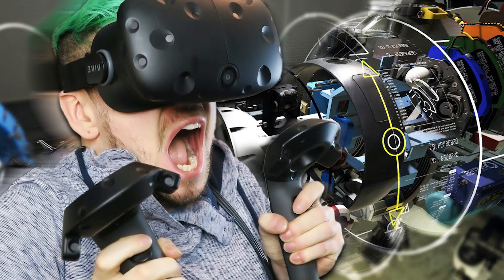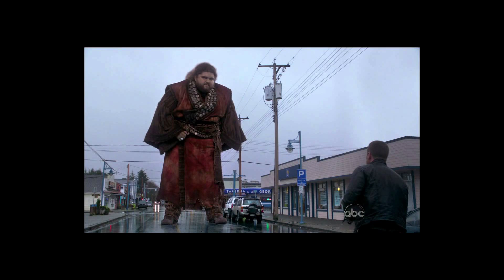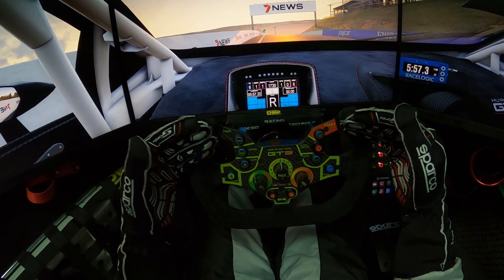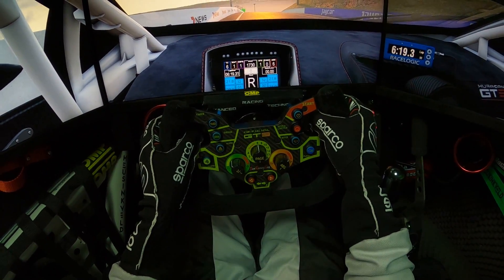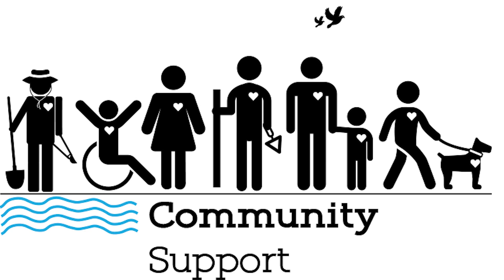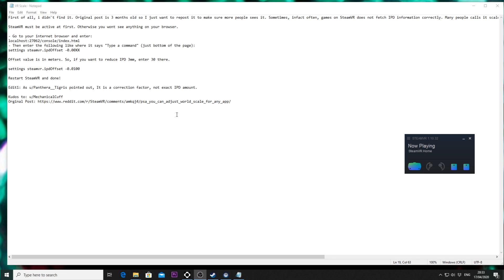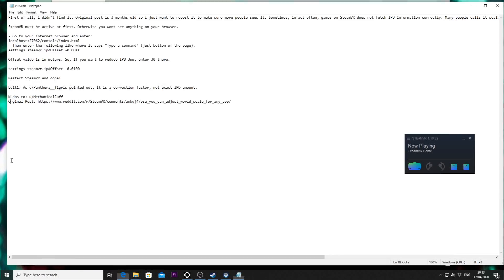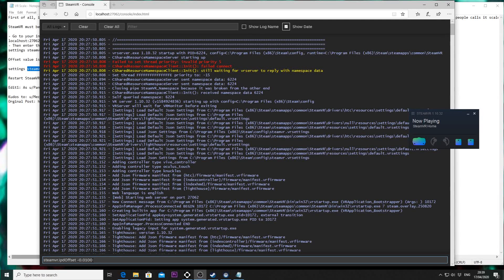How to Scale your VR Headset 1 to 1 with the real world for your IPD maximum realism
Sometimes, infact often, games on SteamVR does not fetch IPD information correctly.

Many people calls it scale issue and its casued by wrong IPD input. This is very imported for simply every game you play and will fix all scale issues.
SteamVR must be active at first. Otherwise you wont see anything on your browser.
 Go to your internet browser and enter:
localhost:27062/console/index.html

- Then enter the following like where it says "Type a command" (just bottom of the page):
settings steamvr.ipdOffset -0.0100
Restart SteamVR and done!

 It is a correction factor, not exact IPD amount.
Kudos to: u/MechanicalCuff